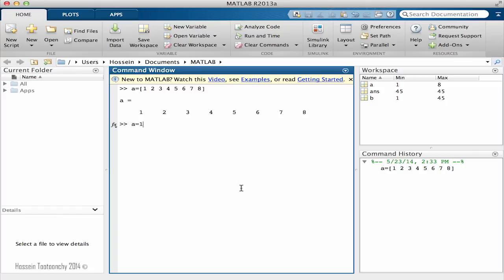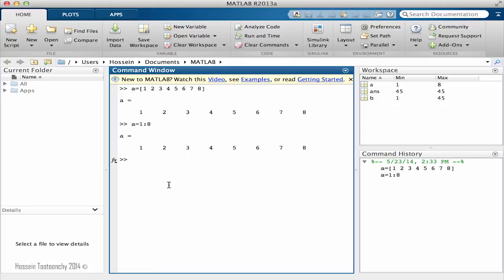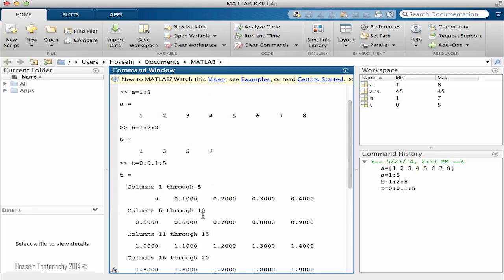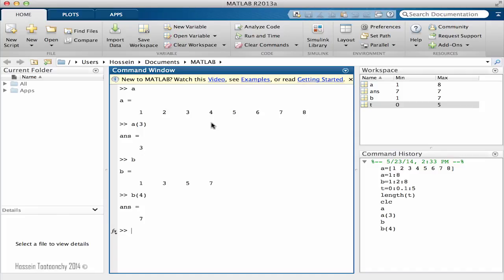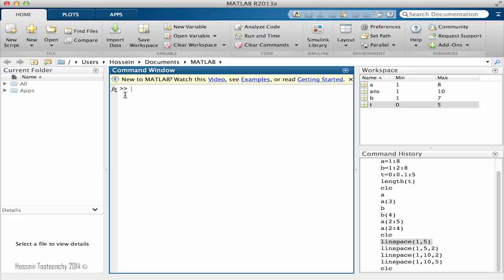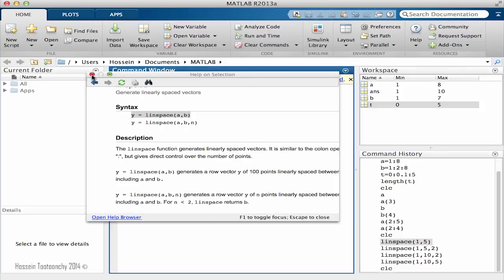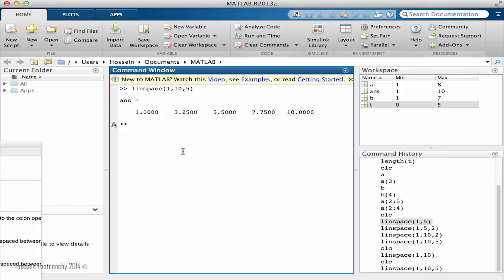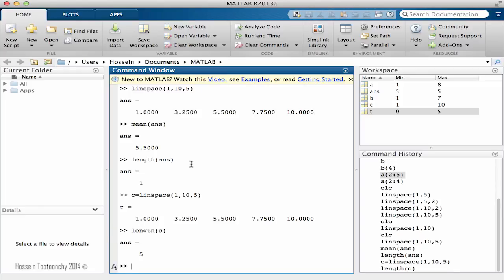Learning MathLAB Programming x32 Vector Extraction Manipulation